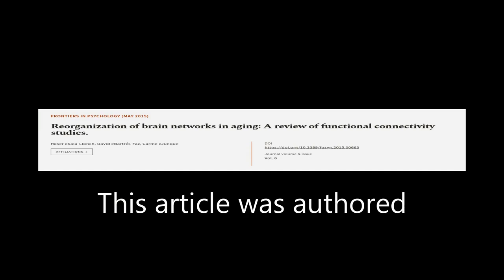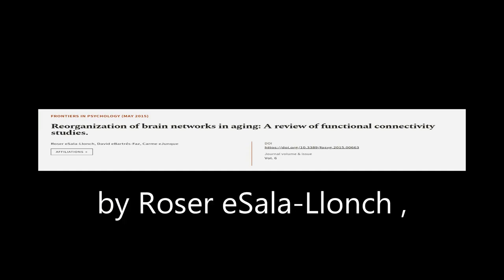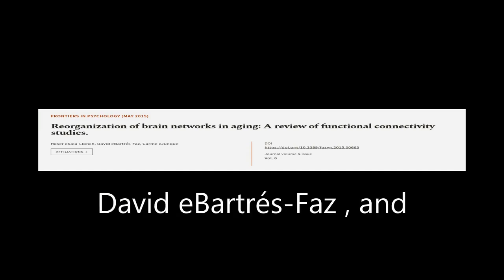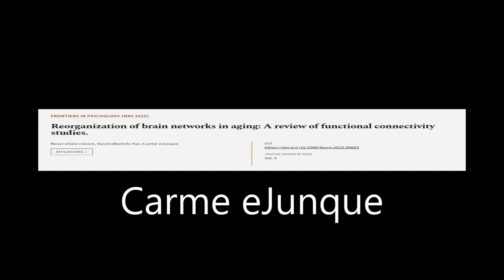Reorganization of brain networks in aging: A review of functional connectivity studie... | RTCL.TV